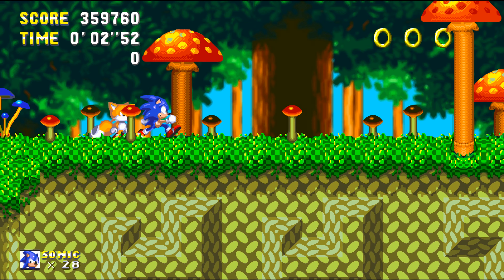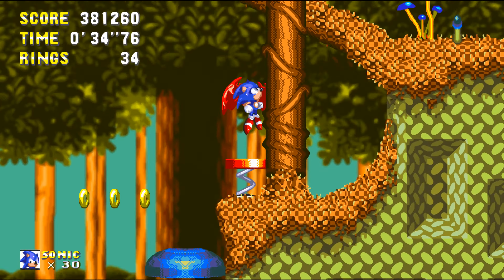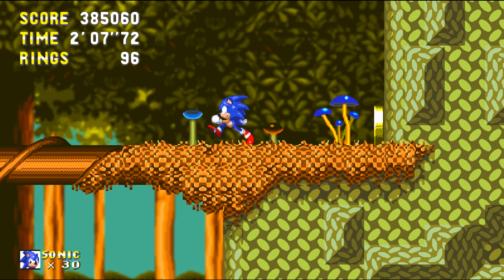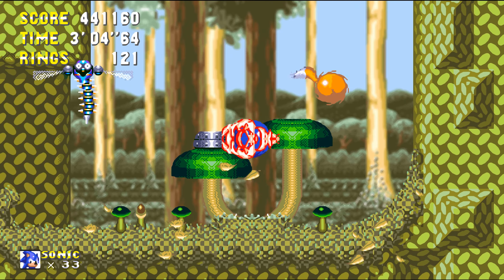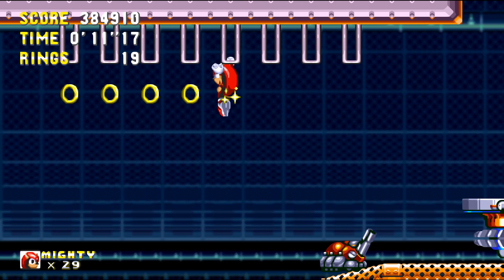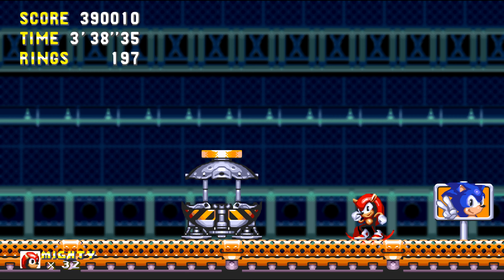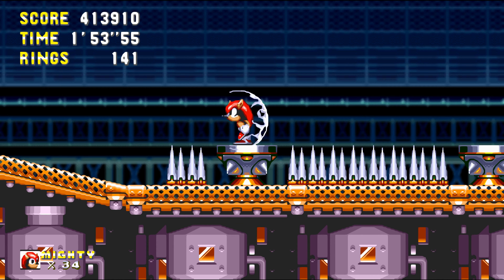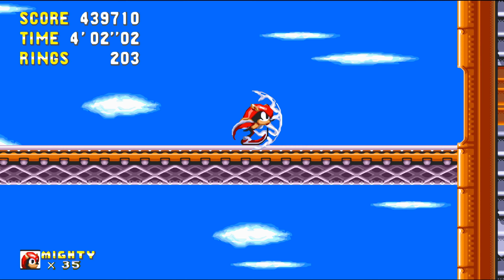Sonic 3 (A.I.R) 4K : Mushroom Hill & Flying Battery Zone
OFFICIALLY LIVE STREAMING. IF YOU ENJOY IT CHECK IT OUT ON TWITCH TV